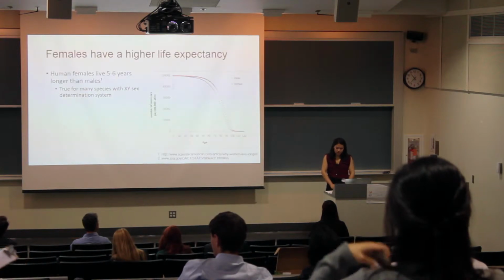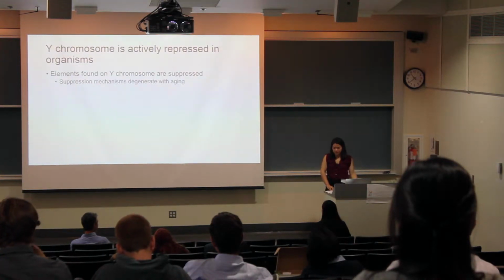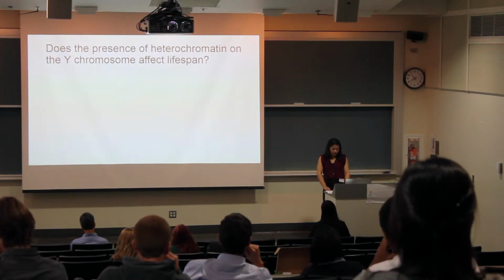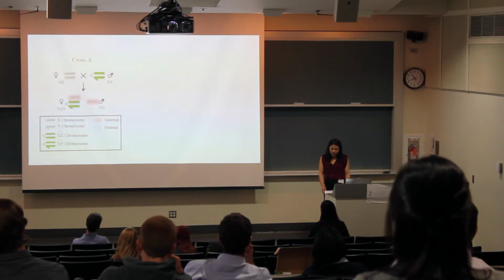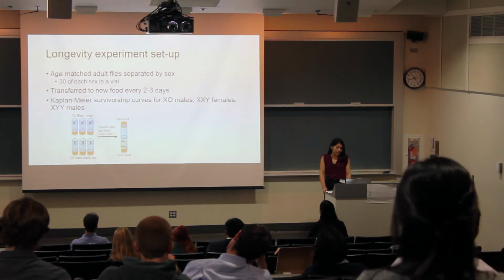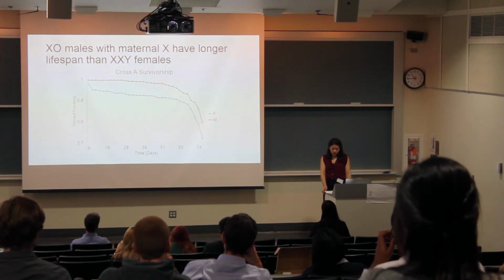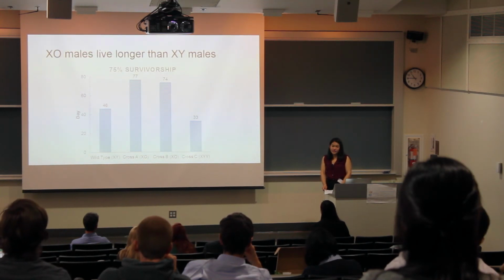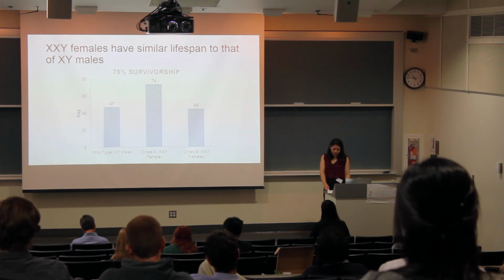SURF Conference 2014 - Xiao Hua Chen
Xiao Hua Chen presents her summer research at the 2014 SURF Conference